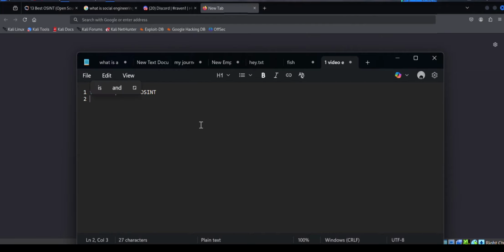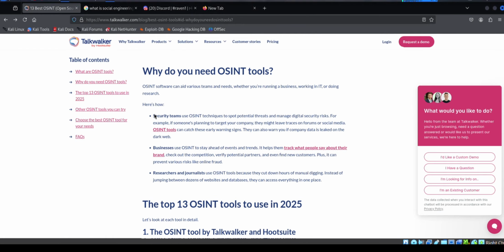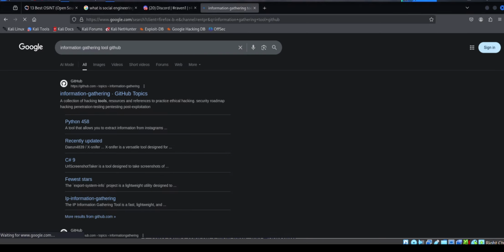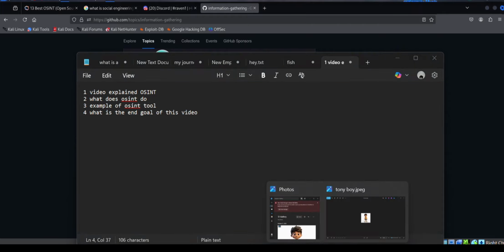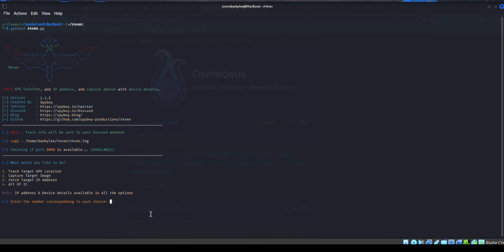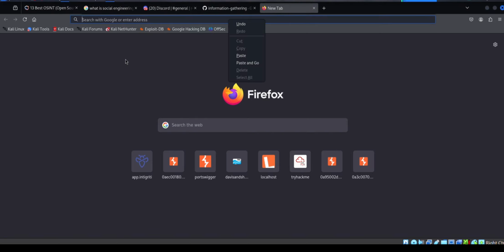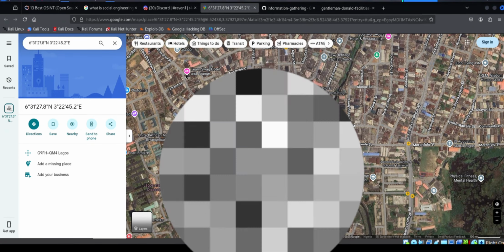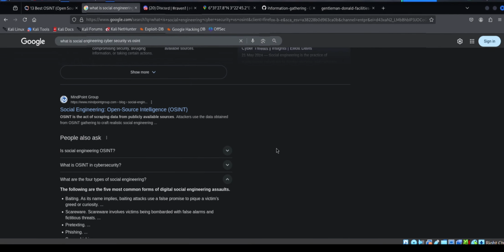How Safe Is Your Location? I Used OSINT to Track Myself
in this video i will work you through what OSINT tool is , what social engineering is and how attacker can have access to your camera and pinpoint your location which will give them access to where you live , so in this video you will learn how its done , and also how to avoid it , if you are into cyber-security this video is for you and if you are not into cyber security
this video is also for you , because we are all hear to learn

so stay safe , need more video on this live a comment

follow on X   @BankyT3ch

sayonara